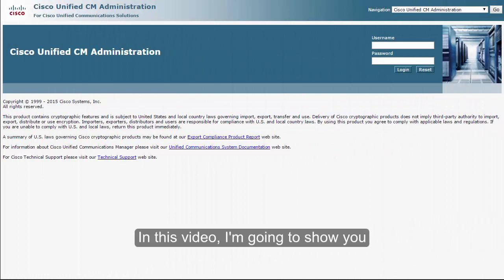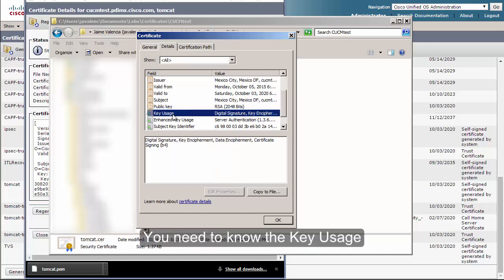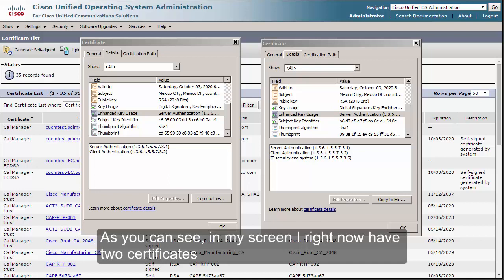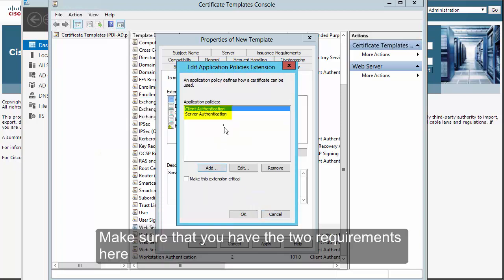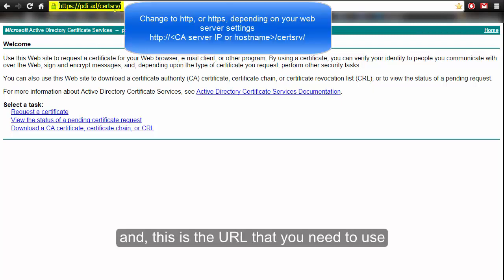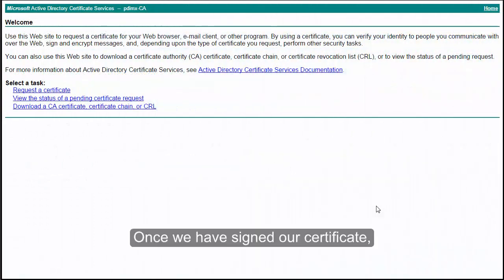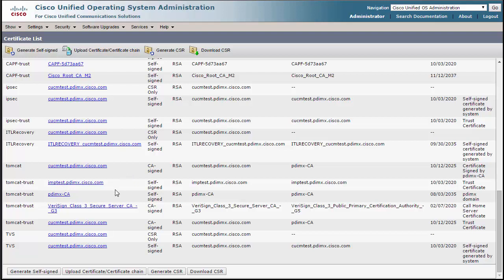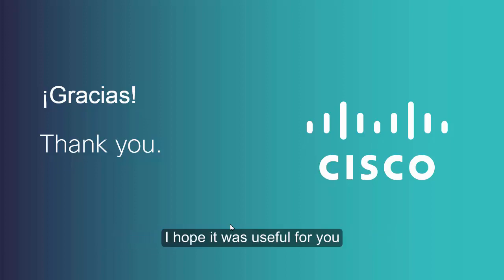How to sign certificates with a Microsoft CA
Through this video, I'll show you how to configure a Microsoft CA, running over a Windows 2012 Std server, to sign the tomcat certificate from CUCM.

I will assume you have already configured and installed the CA, if you need assistance on that topic, there's plenty of material on the web, you can use this as a reference:

You might also want to change the validity period for your CA, if you're going to do this, I strongly recommend you do it right after you install your CA

The keys mentioned in the above are still valid in newer releases.

Also, very important, bear in mind SHA1 has been deprecated, when you configure the CA, you should choose other option, I'm using SHA256 in my lab.

If you're going to be doing multi-server certificates and have public CA sign them, review the bugs mentioned in the Cert FAQ below, specially if you're on 10.5(x), as of November of this year, new changes in the procedure require all domains to be signed to be public domains, and the multi-server option will cause an error.

If you still have doubts about the procedure, if you meet the entitlement, you can reach us, the PDI Technical Advisors team,

In the above page, you can find our entitlement requirements, working hours, and how to open a case.

I also encourage you to review my FAQ before opening a case, I cover a lot of products in it:

I have created a special certificates FAQ you might also want to review: